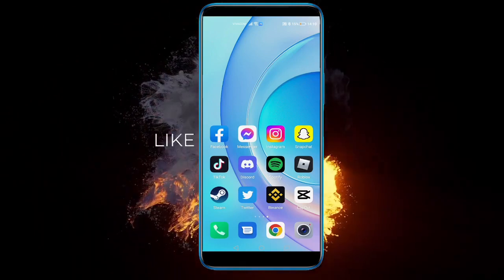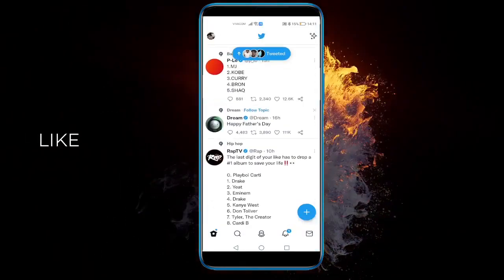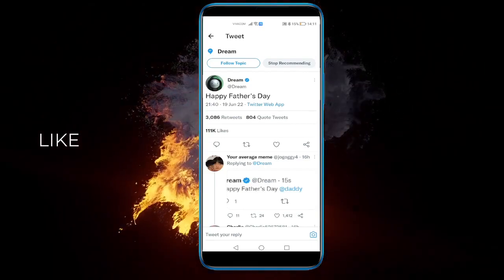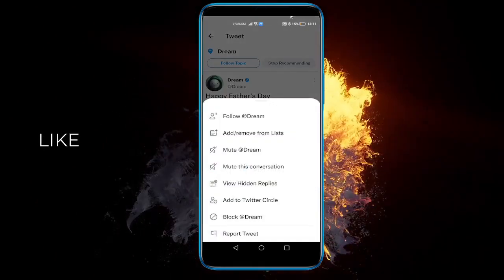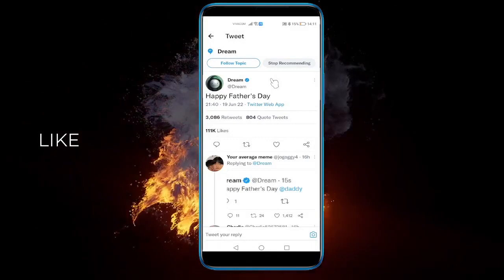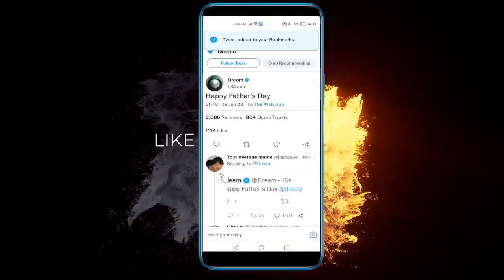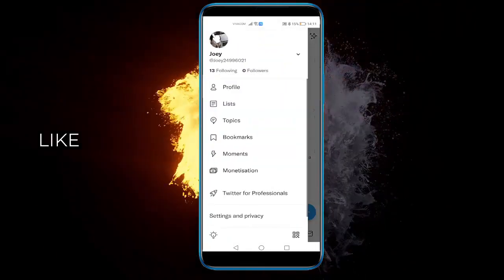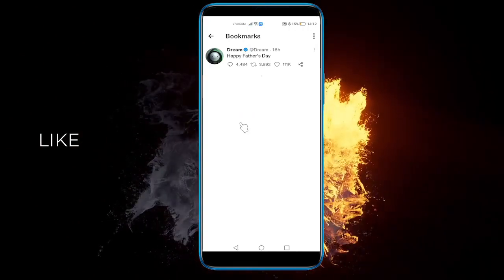How to Bookmark Tweets On Android ✅ Quick & Easy 2022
In this video you will learn How to Bookmark Tweets On Android ✅ Quick & Easy 2022